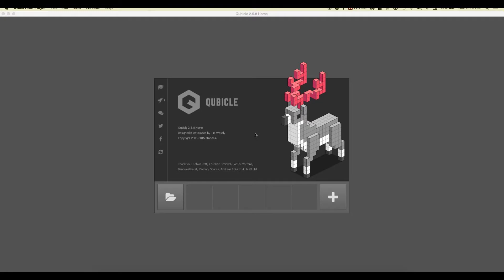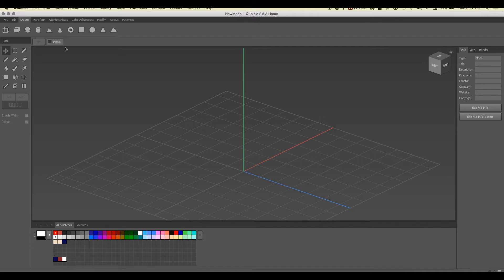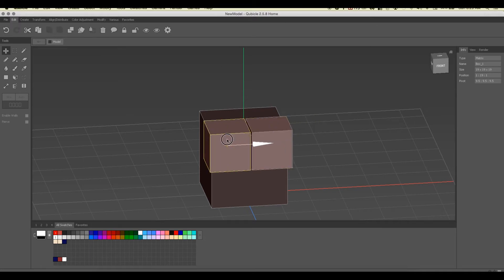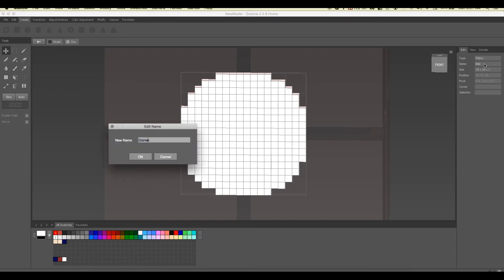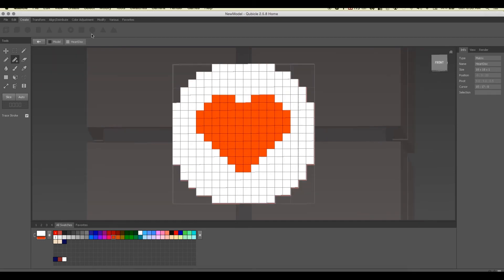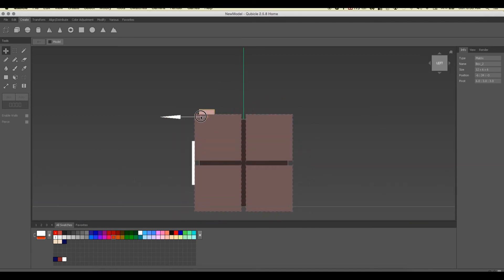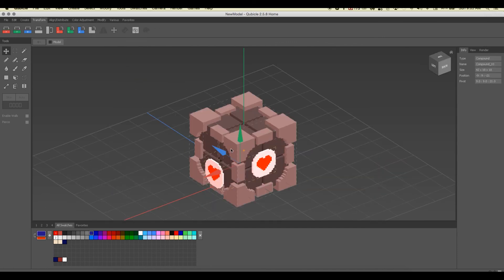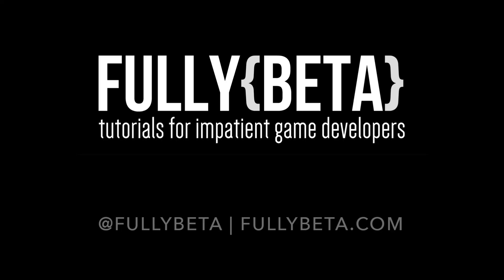Beginning Qubicle 2.5 Tutorial - Modeling a Companion Cube With Compounds, Rotate and Booleans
In this tutorial we look at Qubicle 2.5.8 and model a companion cube from the game portal.  Overview information is demonstrated regarding scene vs matrix modes, compound objects, rotations, boolean operations and a few of the voxel matrix tools.